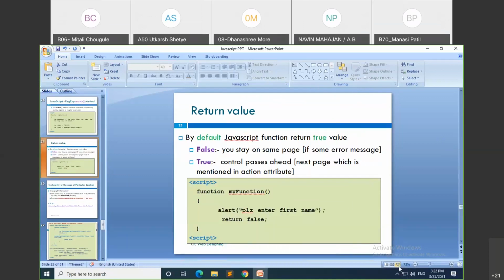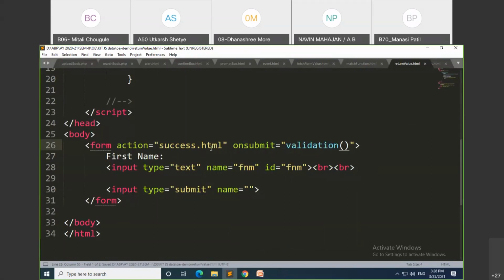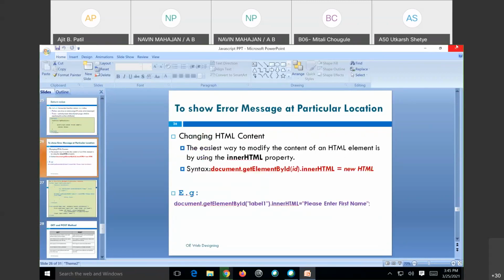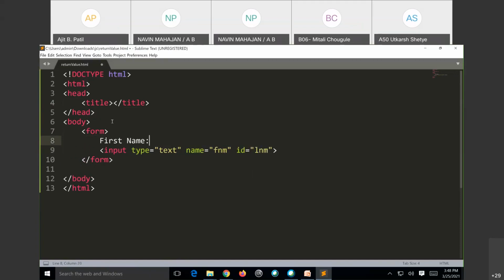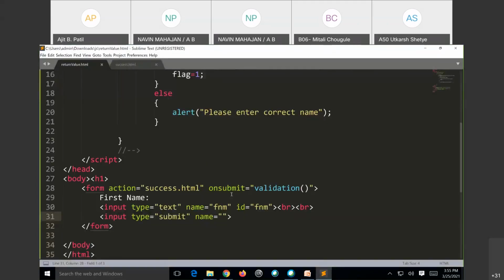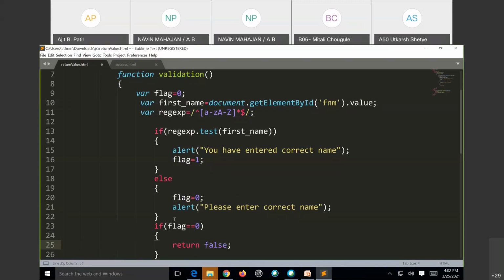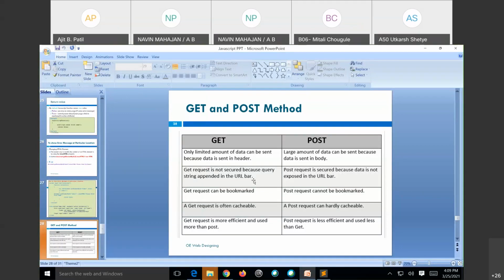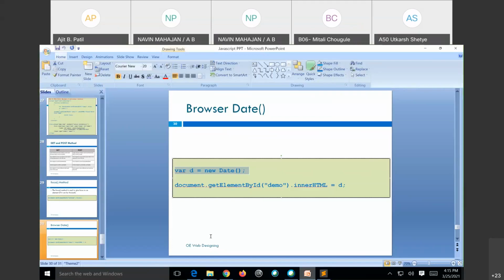OE Web Designing L22 JavaScript Validation error message 20210325 0952 1